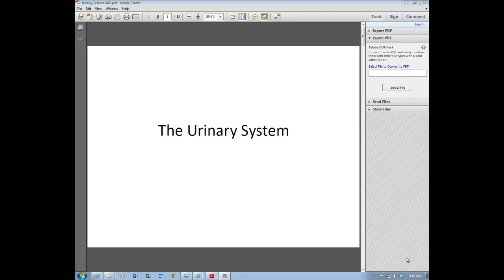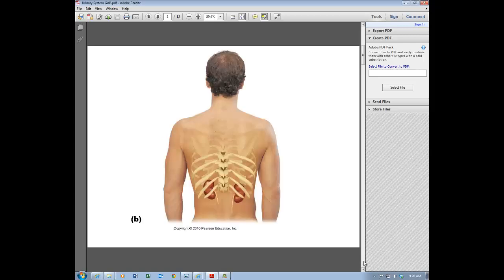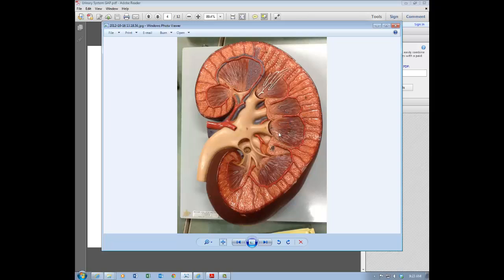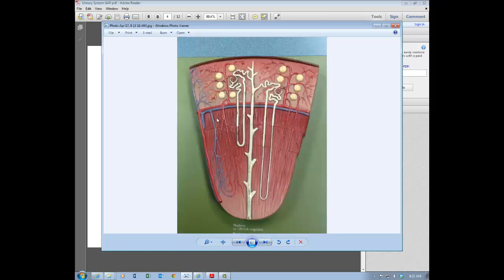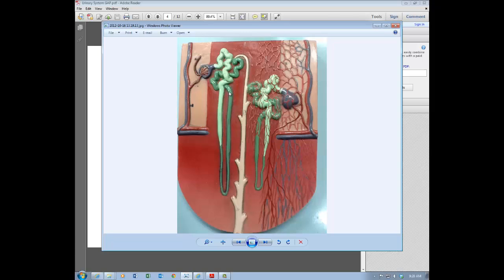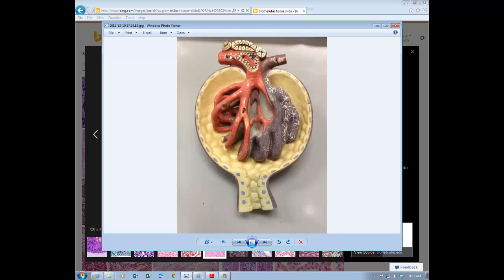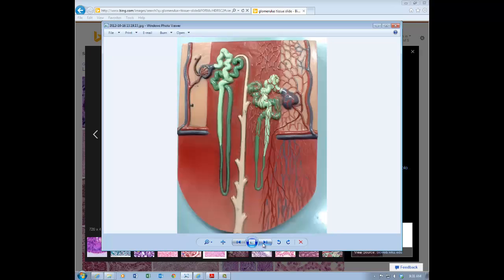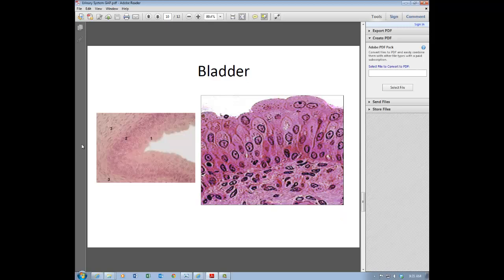Urinary System Lab GAP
adfhfsgh